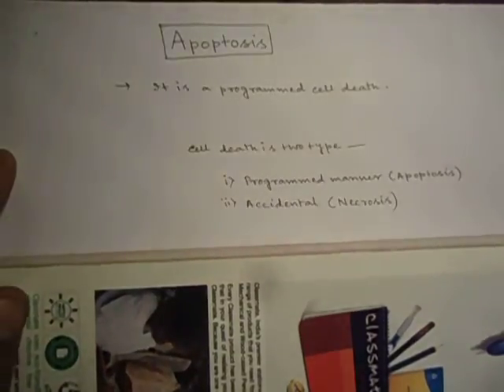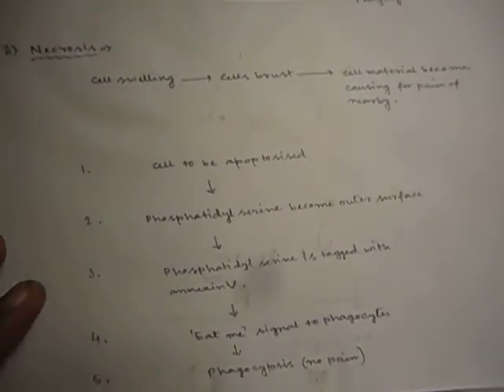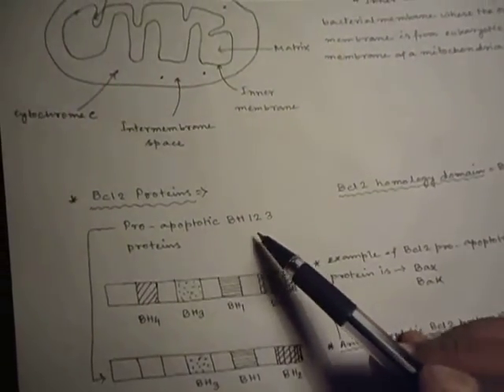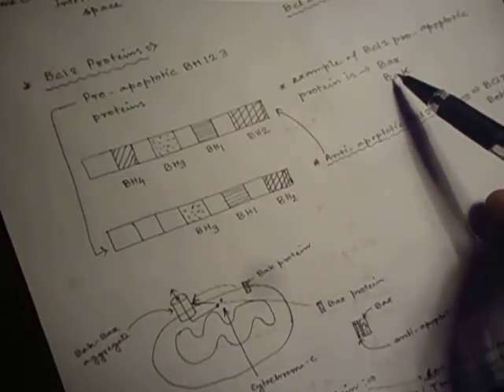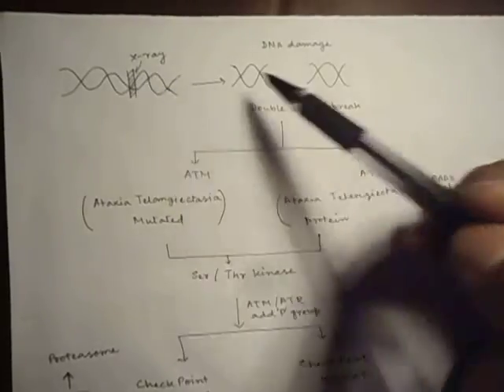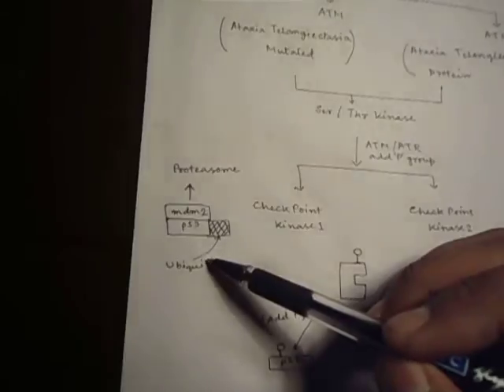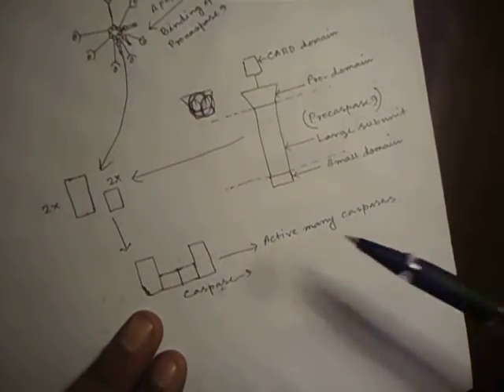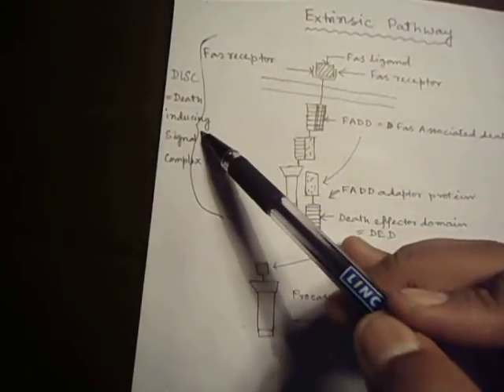Programmed Cell Death (apoptosis)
Apoptosis
Apoptose
محاضرة
細胞死
muerte celular
细胞死亡